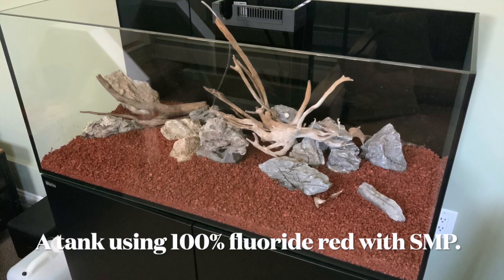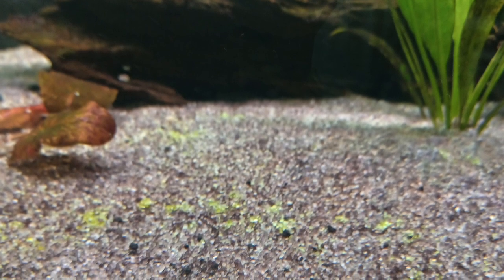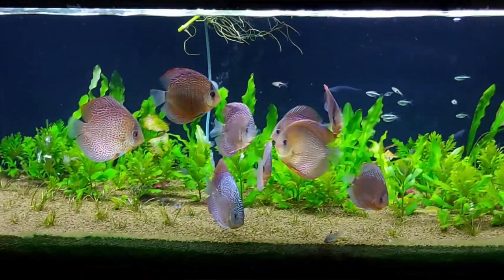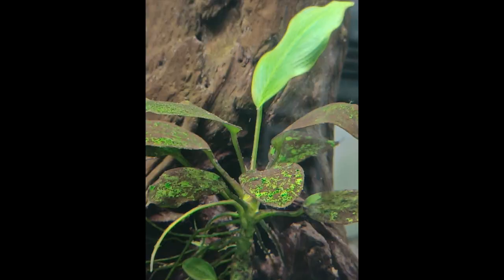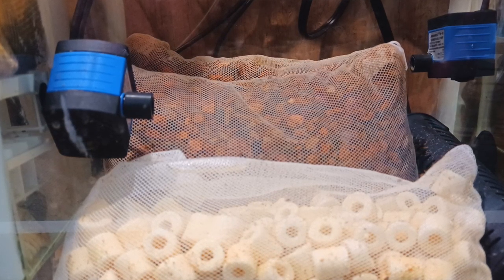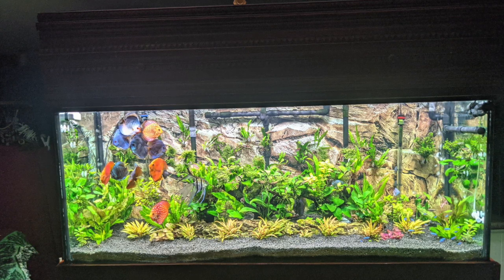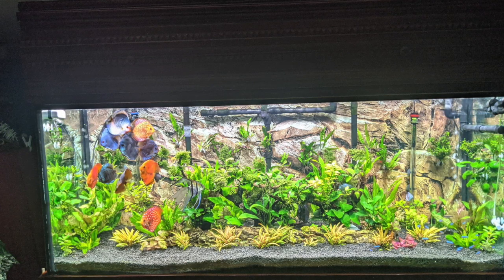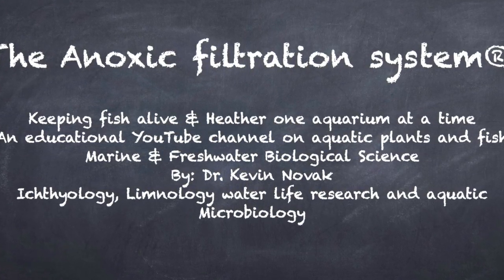A 40-gallon breeder tank with a 20-gallon sump using CO2. Please I need help?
Jim Lubeskie  • 5 hours ago
Dr. Novak - years ago I followed your advice and I used the store bought LED's & modified them like you said, I also have BCB's in my cannister filters of my 50 gallon tank (no plenum used).  Plants grow fantastic!   No algae at all.  I cut down my Vallisneria every single week and my Anubias has grown fantastic.  I have 12 angelfish from adult to baby size, 15 neons, and 12 ruby serpae tetras and 7 catfish.   Every single thing you say is true.  I cannot thank you enough.